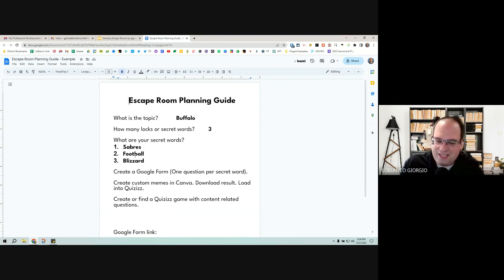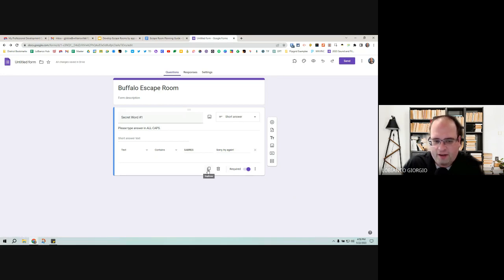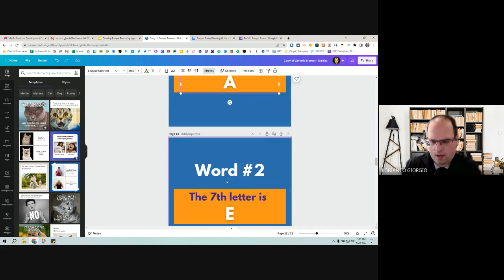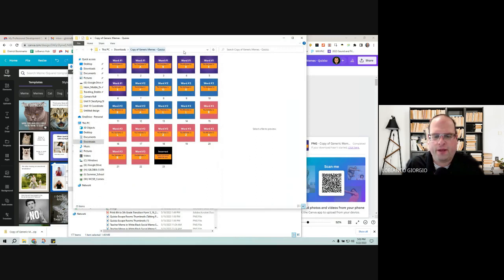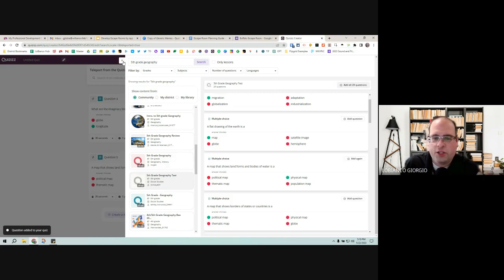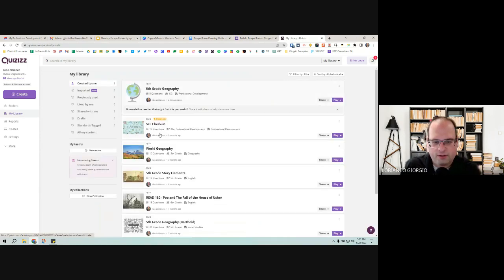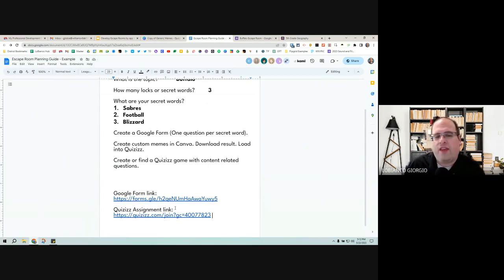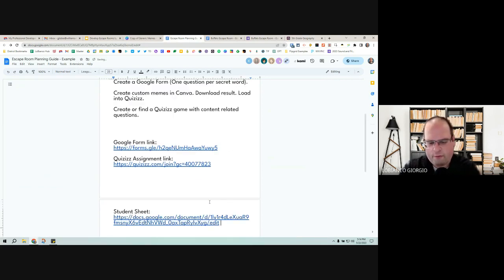Develop Escape Rooms by app smashing Quizizz, Canva and Google Forms